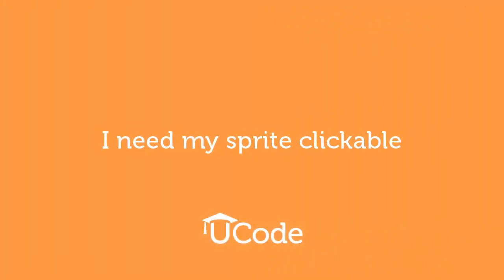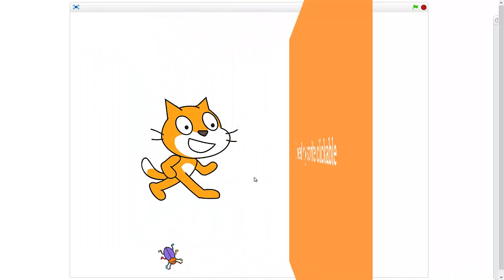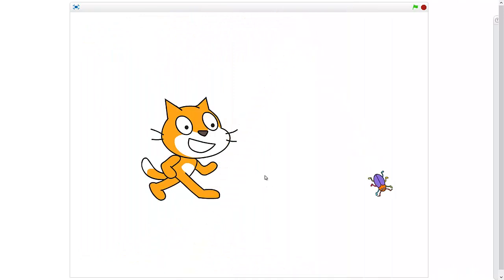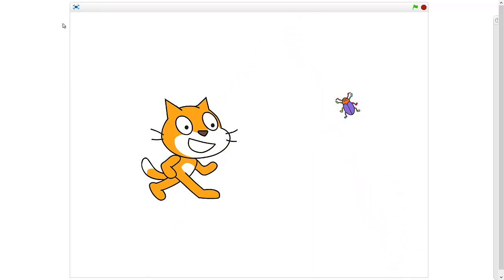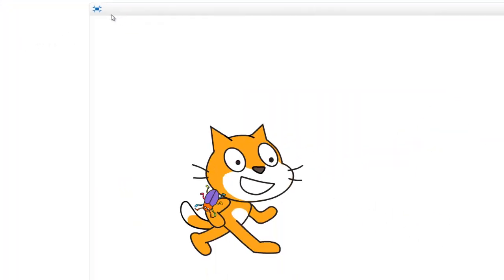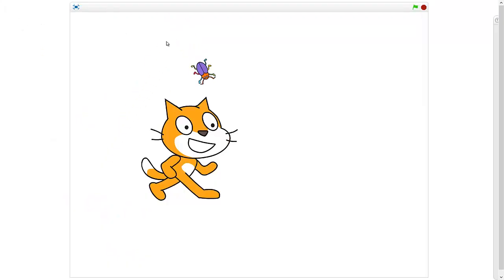Scratch - Make my sprite clickable